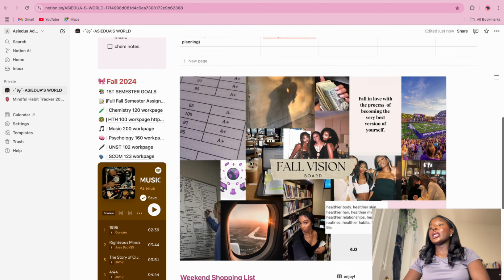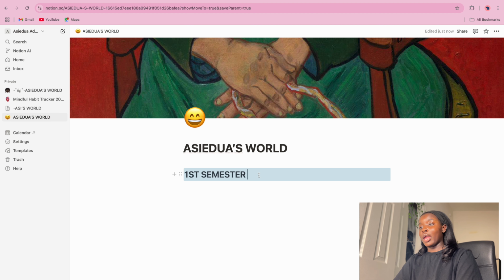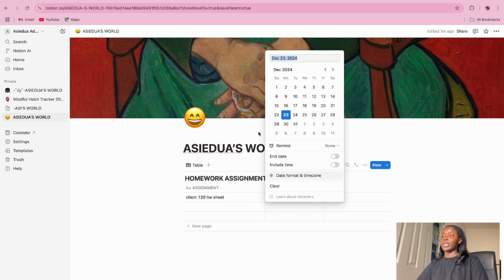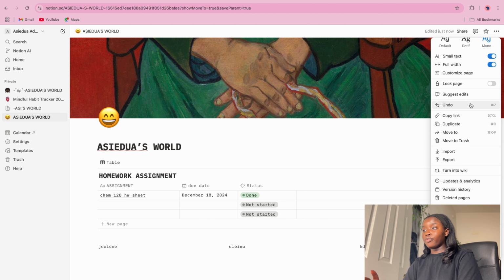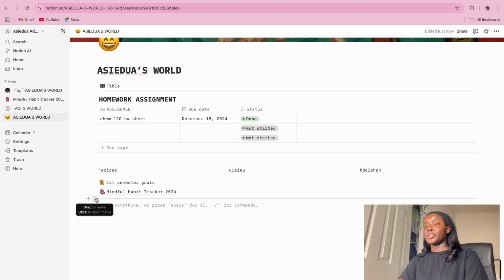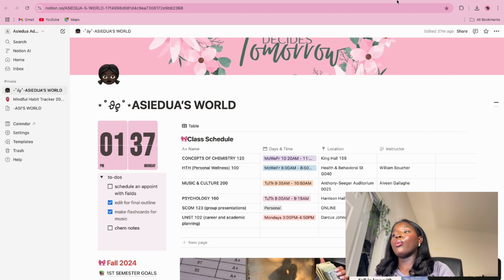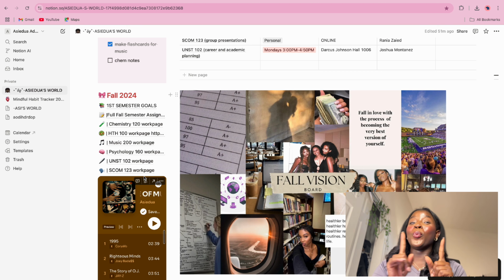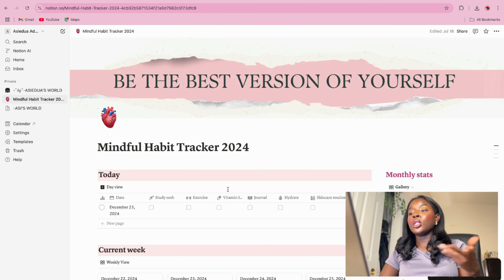NOTION ISN'T COMPLICATED: HOW I ACED MY 1ST SEMESTER (ASSIGNMENT TRACKER, STUDY SCHEDULES...)| JMU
hey luvs! In this tutorial, I'll walk you through how I used notion to stay organized, manage my time, and crush my first semester of college. Whether it is creating a study schedule, tracking assignments, or building an aesthetic yet functional workspace. This guide is perfect for beginners who want to learn how to use notion